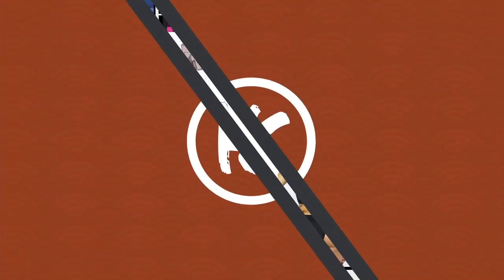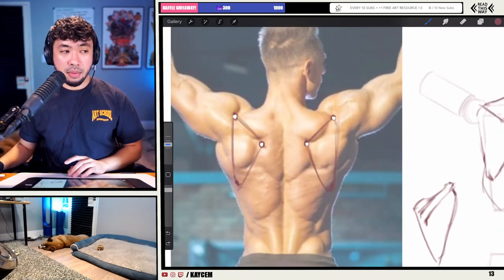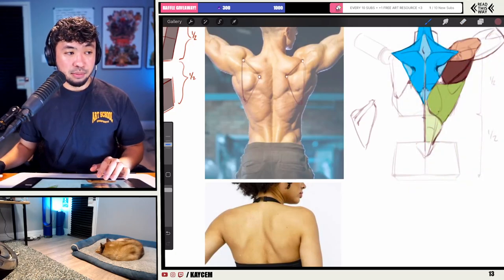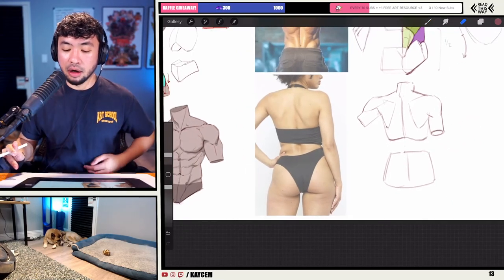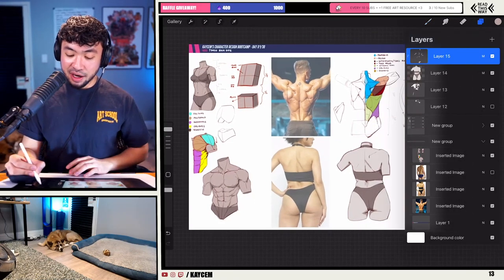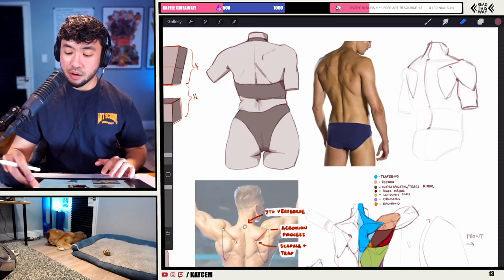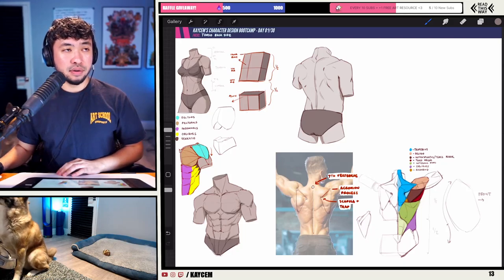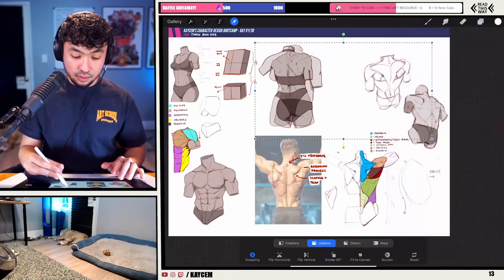how to draw TORSOS in back view like a Pro! | Full Drawing Tutorial - Art Bootcamp #09/30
Hey! 👋 I'm a Fulltime artist working for the animation studio that made Castlevania and I also teach Anatomy, Gesture, Perspective and more on Twitch!

If you enjoyed this video, come check out my livestreams every M/Tu/Thu/Sat for additional resources and fun drawing sessions!

▼ Timestamps ▼
00:00:00 Intro
00:02:30 Basic torso structure
00:14:27 Back anatomy – bones
00:22:38 Trapezius muscles
00:32:16 Deltoids
00:36:25 Shoulder blade muscles
00:39:40 Lat muscles
00:44:25  Teres major
00:47:00 Erector spinae & oblique muscles
01:04:10 General shapes and basic proportions
01:46:40 Process – how to draw a torso from start to finish
01:53:30 Spine anatomy
02:21:50 Drawing exercises